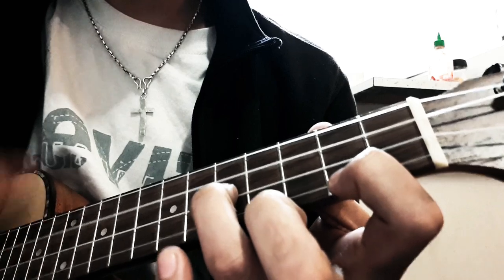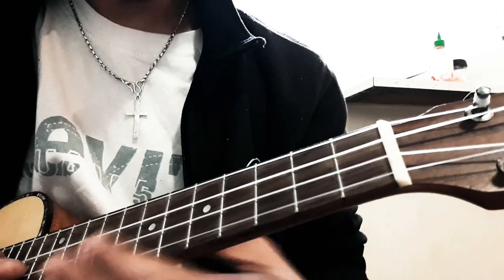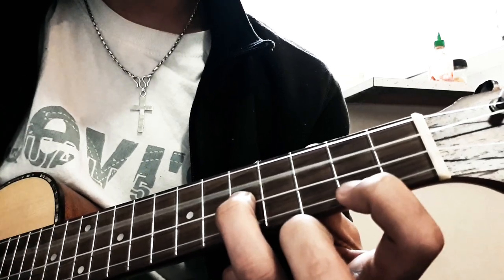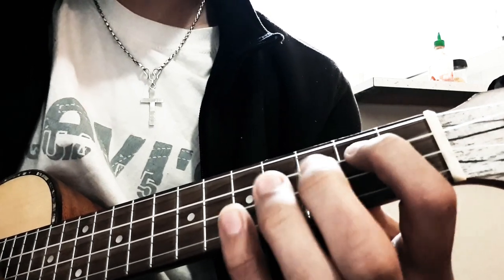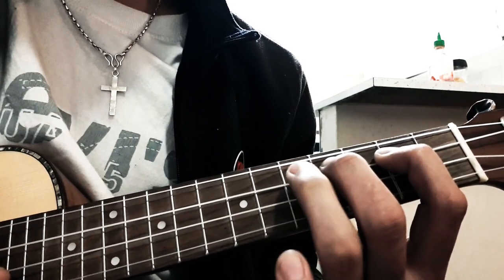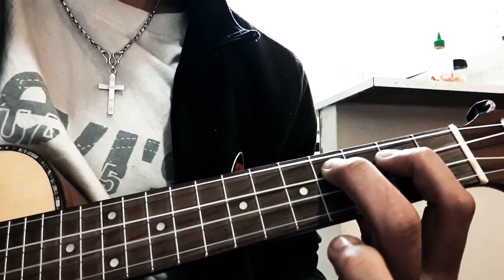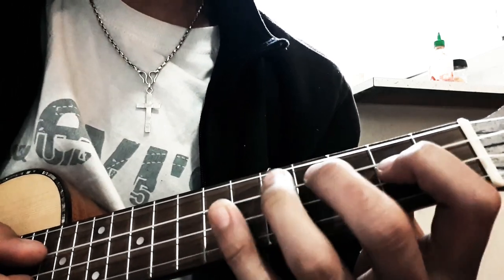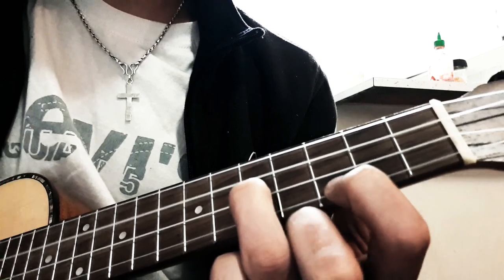Basanta-Jpt Rockerz ,Ukulele Chords Easy Lesson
Hello Guys
This is my first video hope you find it helpful.